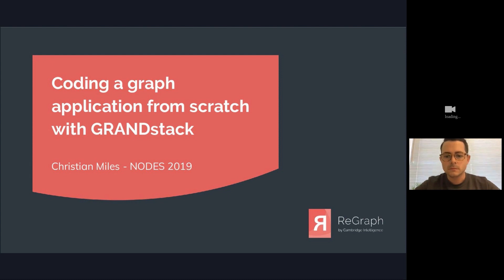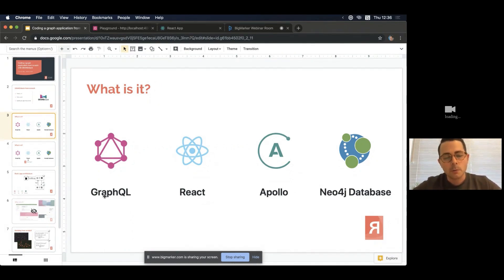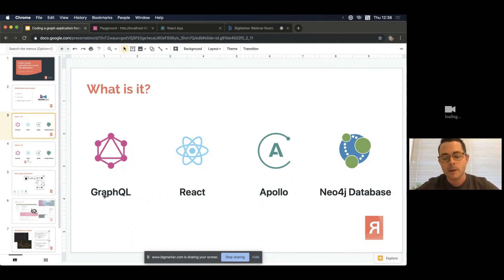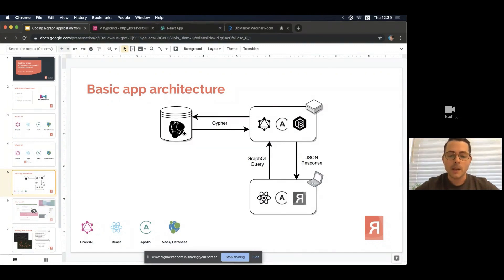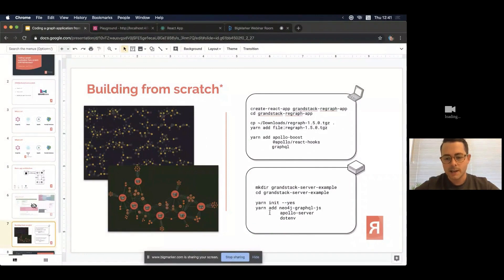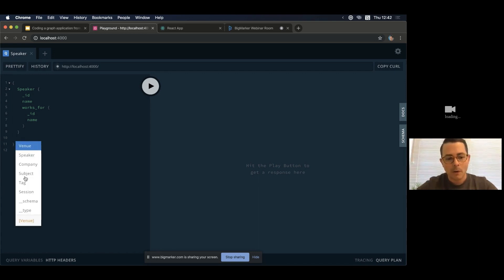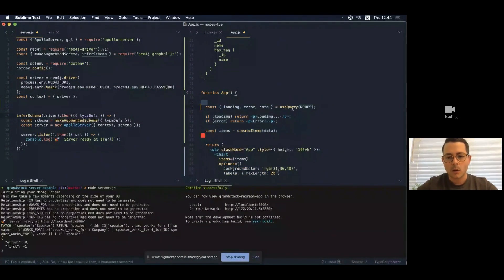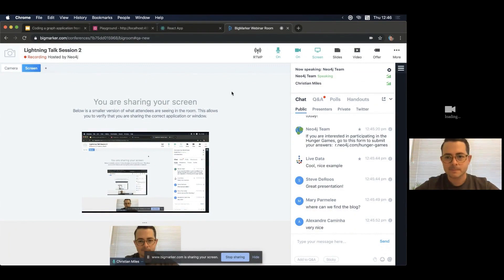Coding a graph application from scratch with GRANDstack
The GRANDstack is a rich ecosystem of tools that developers use to rapidly build and prototype graph applications. Coding from scratch, Christian shows how easy it is to create a graph web application for any us